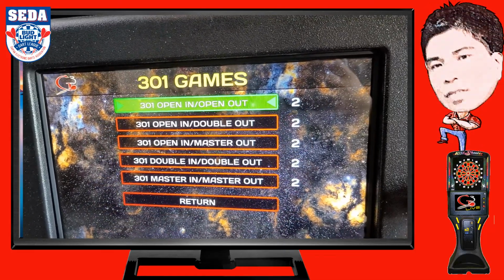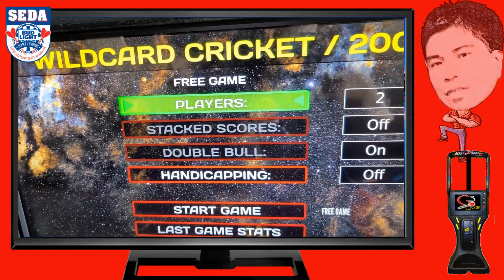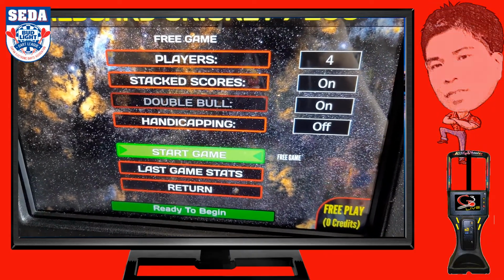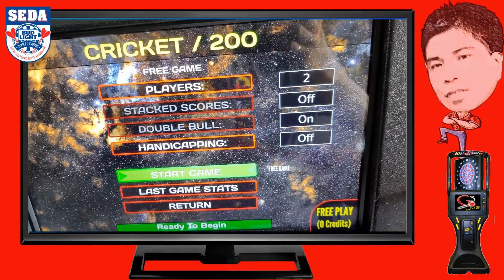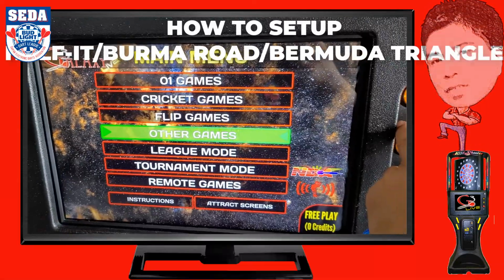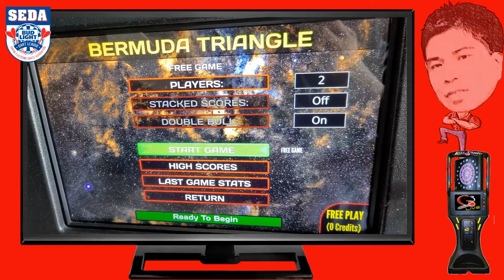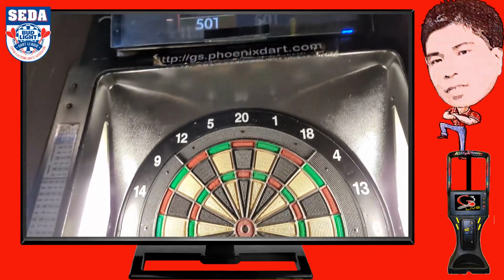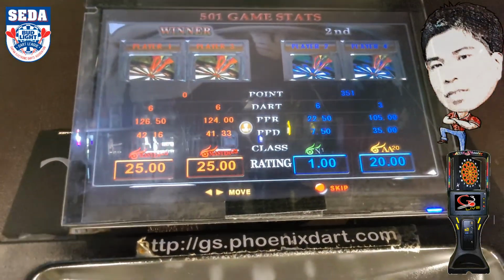Bullshooter Dartboard How to Setup Game, Record Stats on Scoresheet of Seda Dart League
Basic Setup & Record Stats SEDA dart games